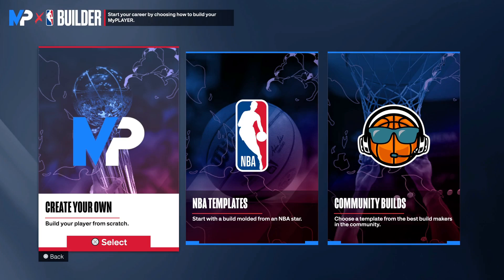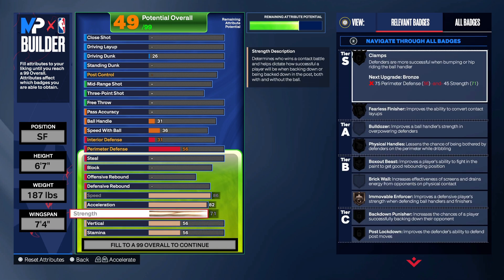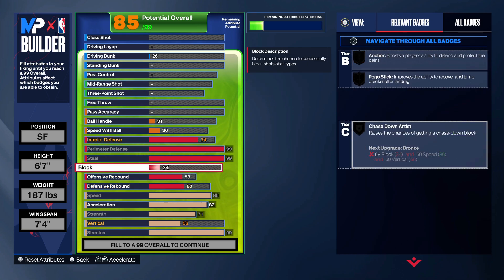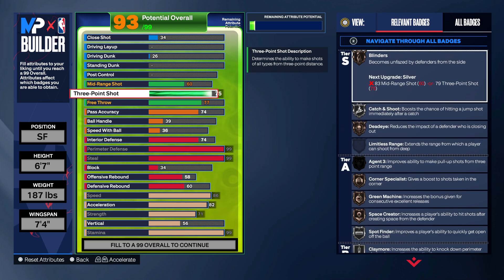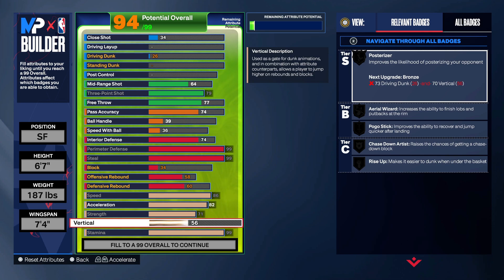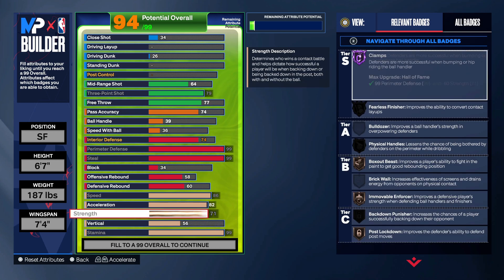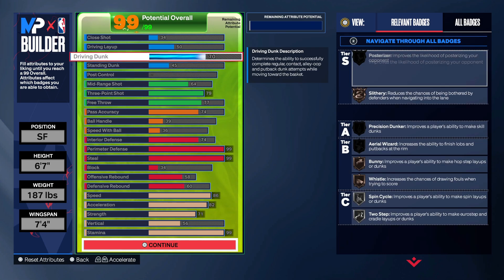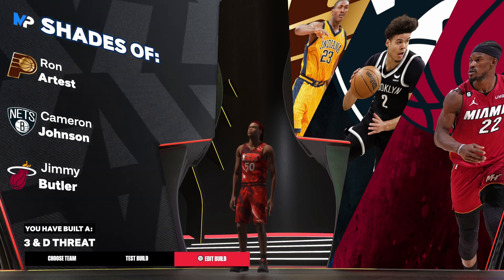Best Pure Lockdown 99 Perimeter + 99 Steal Nba2k24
Lockdown Nba2k24